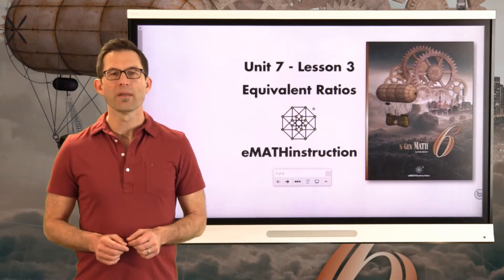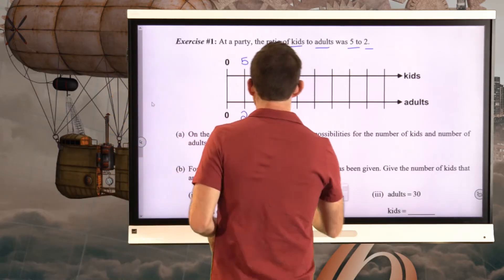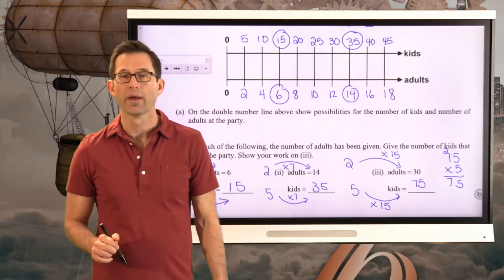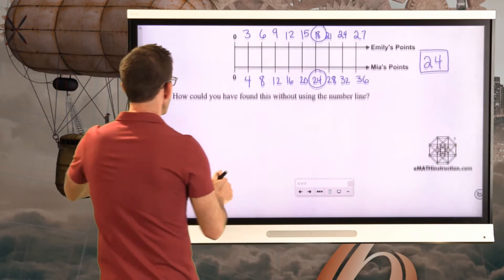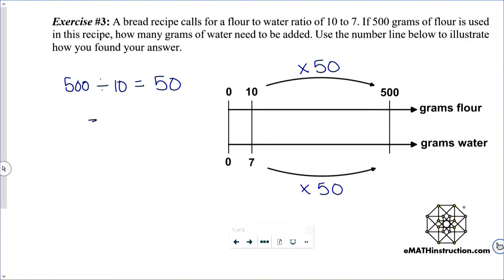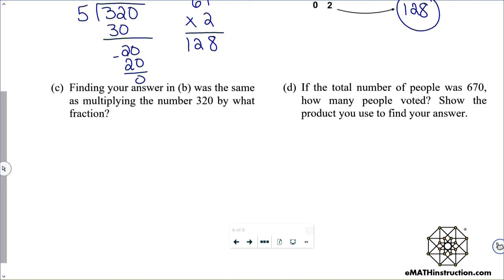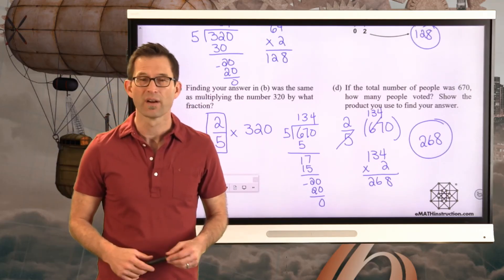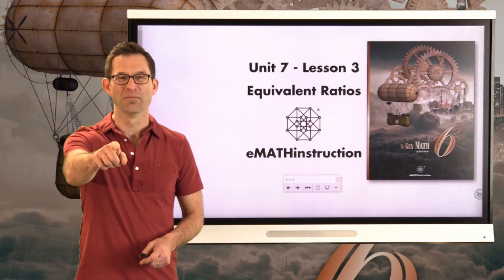N-Gen Math 6.Unit 7.Lesson 3.Equivalent Ratios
In this lesson, students work with equivalent ratios, especially using double number lines, to solve various ratio problems. The connections between multiplication and division are emphasized.